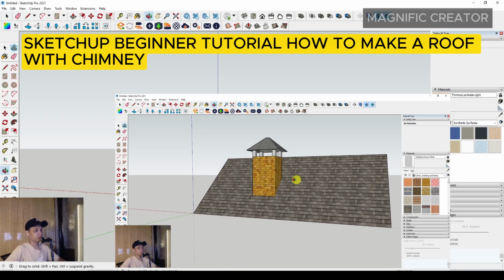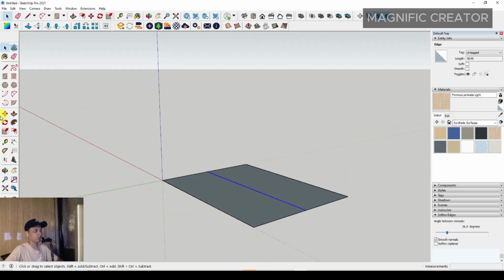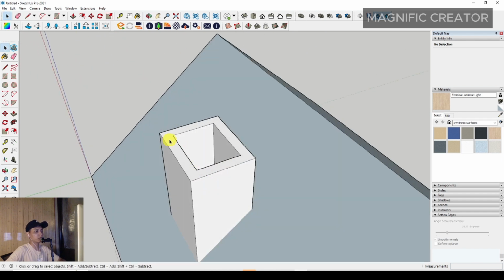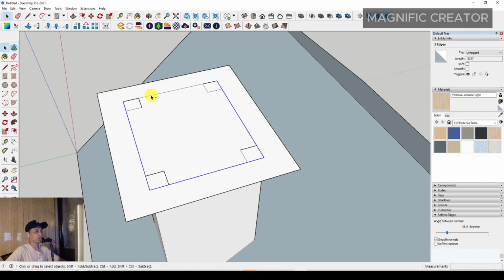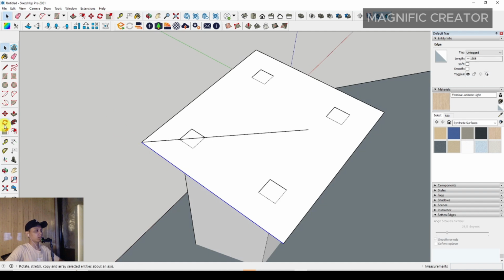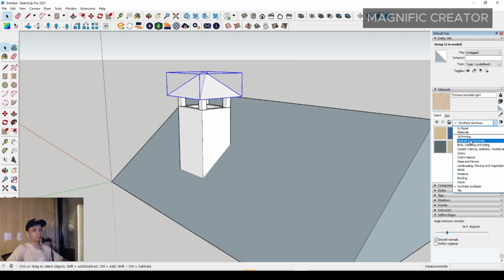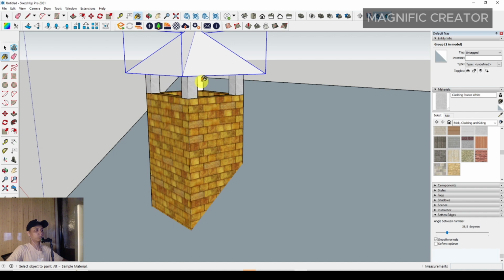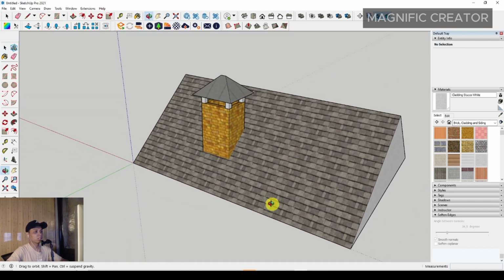SKETCHUP BEGINNER TUTORIAL HOW TO MAKE A ROOF WITH CHIMNEY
This video is about a SketchUp tutorial for making basic modeling around a simple roof with a simple chimney. It is hoped that this tutorial can help beginners who are learning Sketchup in simple modeling and exploring further